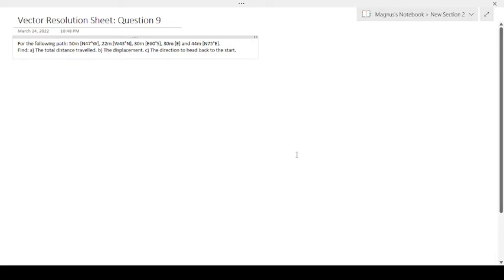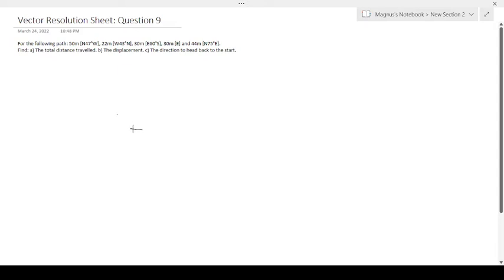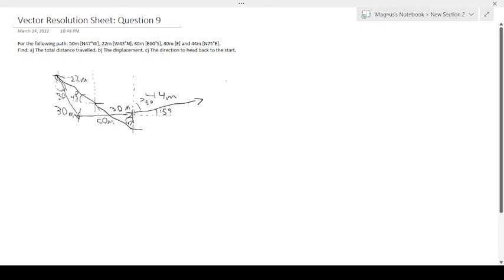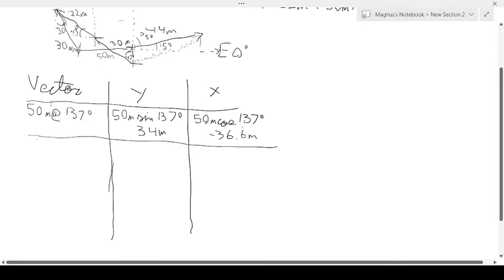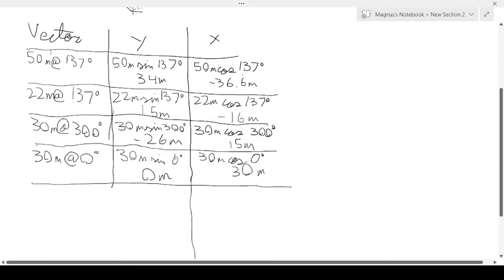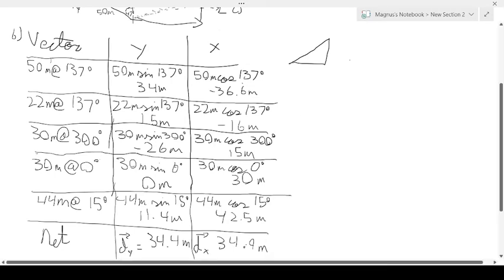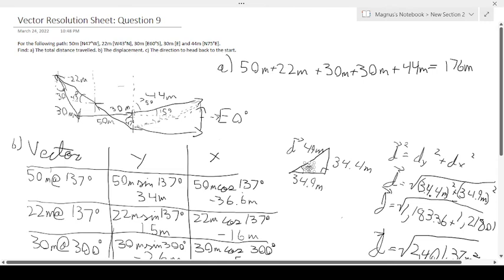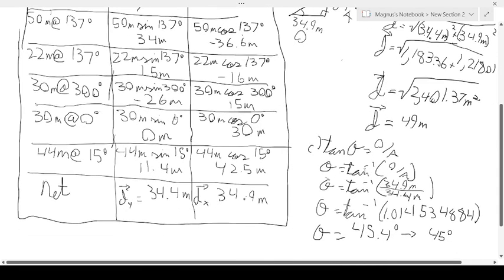Physics 12: Vector Resolution Worksheet Question 9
This video should clear up some confusion about the component vector method with multiple vectors. Comment if you want me to focus on something specific from class.